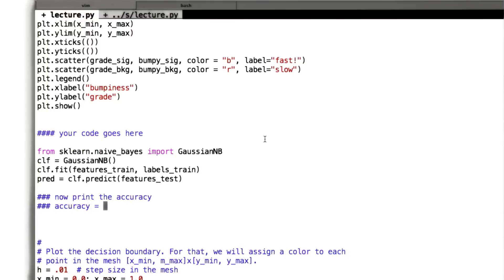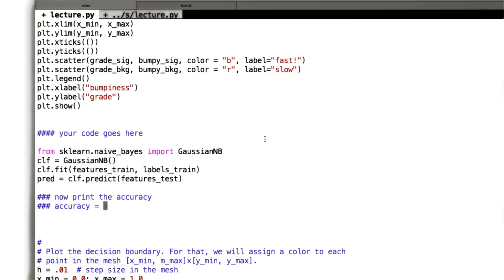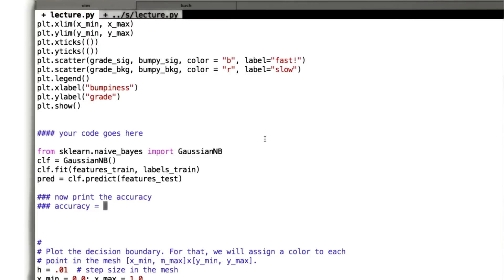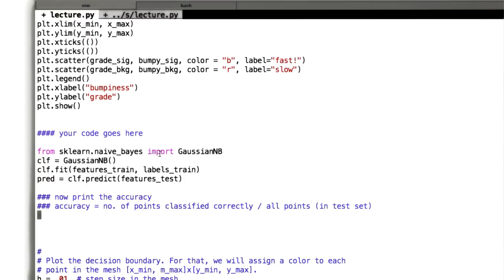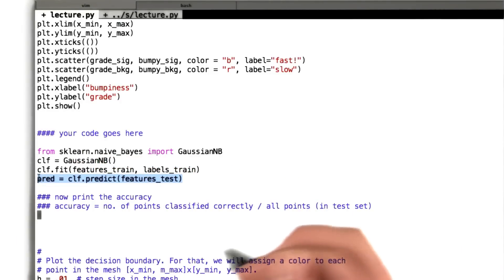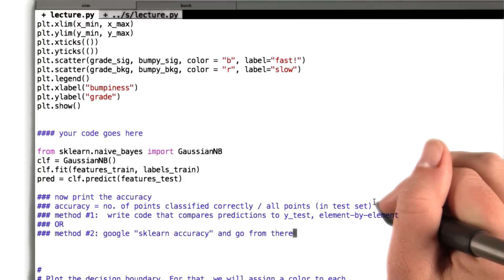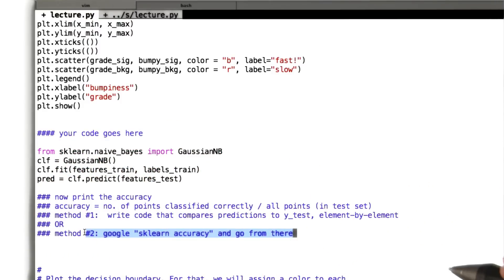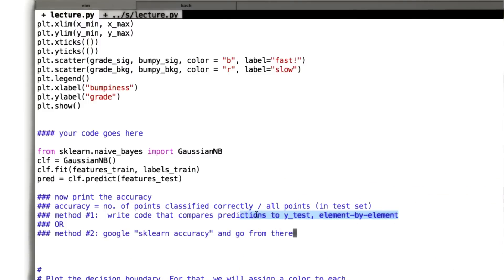Accuracy of Naive Bayes - Intro to Machine Learning